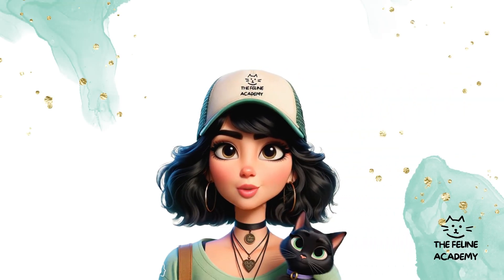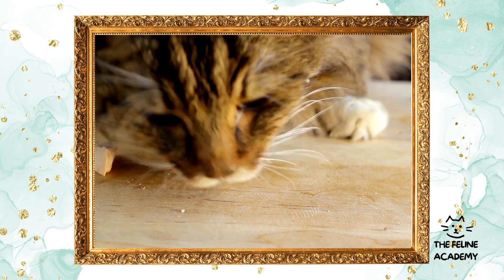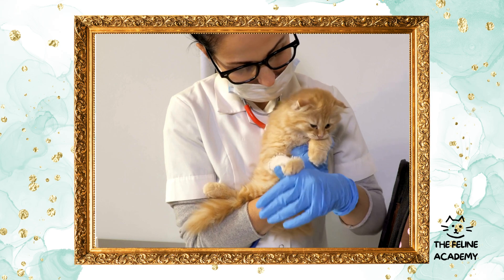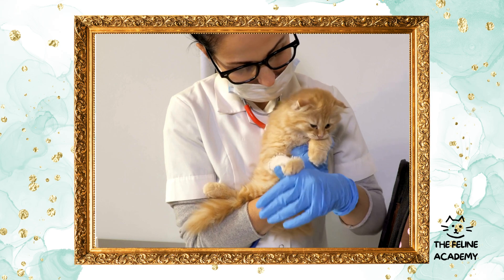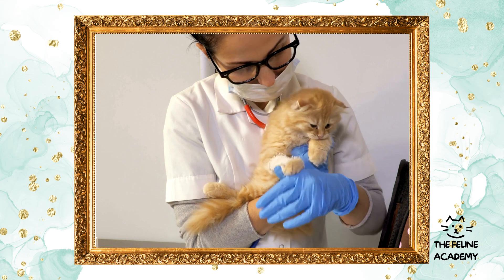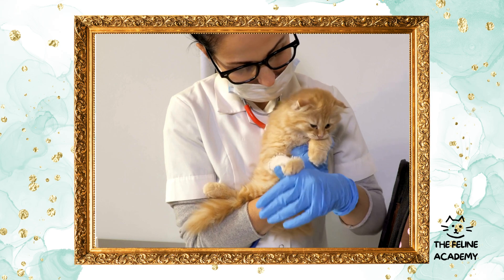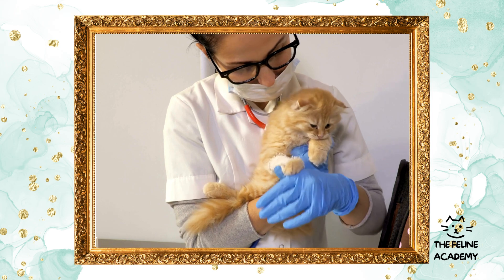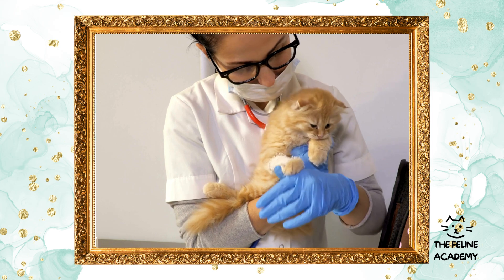5 Essential Tips for First-Time Cat Owners - Ultimate Care Guide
Welcome to '5 Essential Tips for First-Time Cat Owners - Ultimate Care Guide,' your definitive video for embarking on the rewarding journey of cat ownership! Whether you've just welcomed a new feline friend into your life or are considering adopting, this video is packed with everything you need to know to ensure a happy, healthy life for your cat.

In this video, we dive deep into the essentials of cat care, covering:
1. Proper Nutrition- Learn about the dietary needs of your cat, including the balance between wet and dry foods and the importance of hydration.
2. Regular Veterinary Care - Understand the significance of routine check-ups, vaccinations, and preventive care to keep your cat healthy.
3. The Importance of Spaying/Neutering - Discover the health and behavioral benefits of spaying/neutering your cat, contributing to their well-being and the broader effort to reduce the stray population.
4. Creating a Cat-Friendly Environment - Get tips on making your home a haven for your cat, with advice on safe spaces, stimulating toys, and scratching posts.
5. Understanding Cat Behavior and Socialization - Decode your cat's body language and behaviors, and learn the best practices for socializing your cat to foster a strong, loving relationship.

This video is not just a guide; it begins a beautiful friendship between you and your cat. From nutrition to play, and healthcare to heartwarming cuddles, we've got you covered.

Timestamps:
0:00 Introduction
0:33 Proper Nutrition
3:20 Regular Veterinary Care
6:33 The Importance of Spaying/Neutering
9:36 Creating a Cat-Friendly Environment
12:16 Understanding Cat Behavior and Socialization
15:12 Conclusion

We love hearing from our viewers and are here to help you and your feline friend enjoy a wonderful life together.

Remember, "Cats make our lives better, and we're here to show you why."